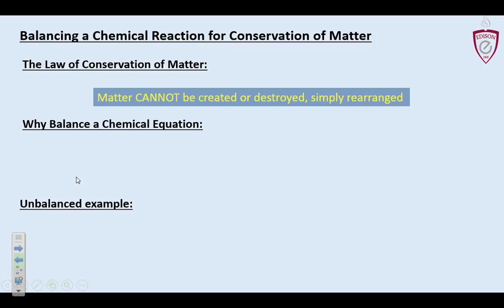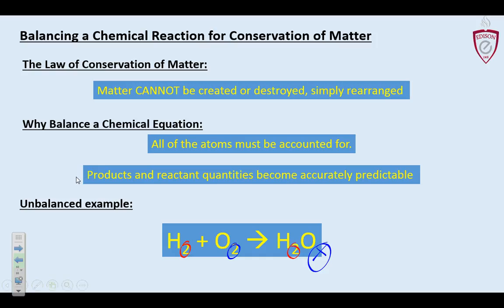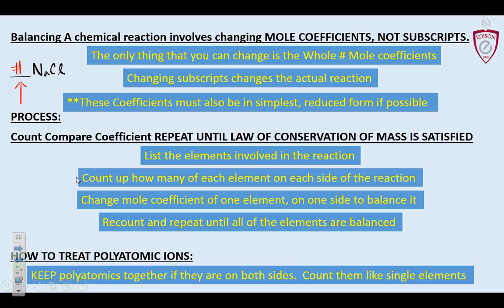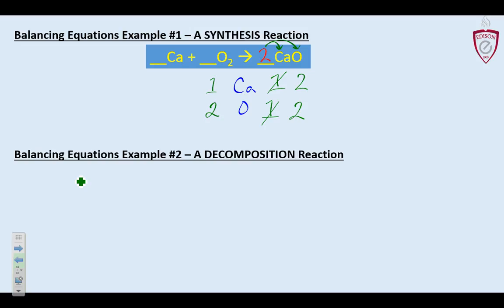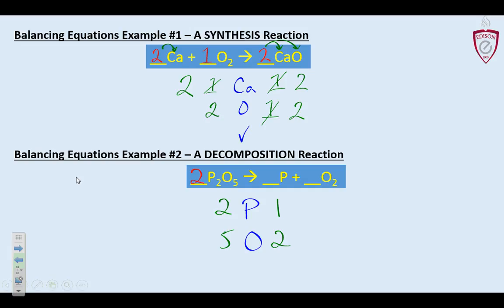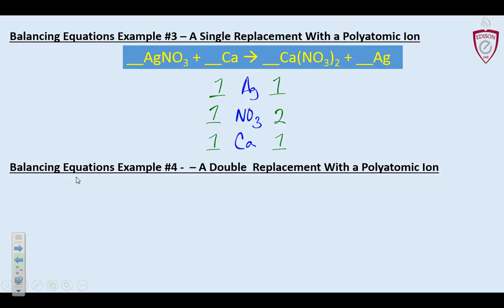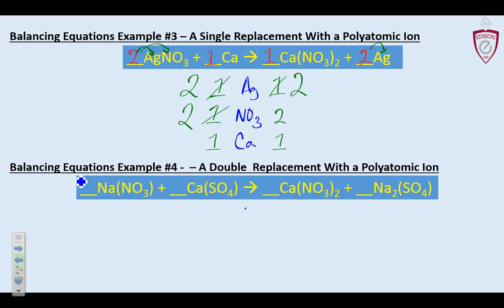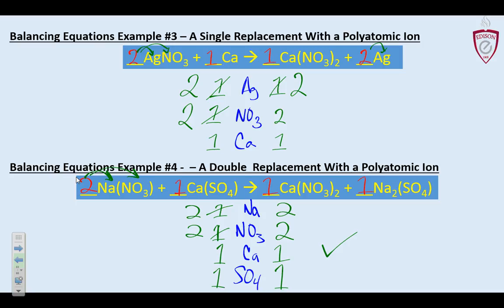MIlks & MoNaCo - Unit 5 - Page 26&27 - Balancing Chemical Reactions